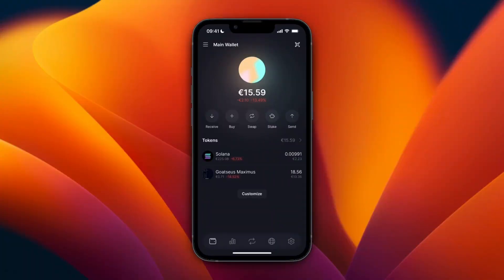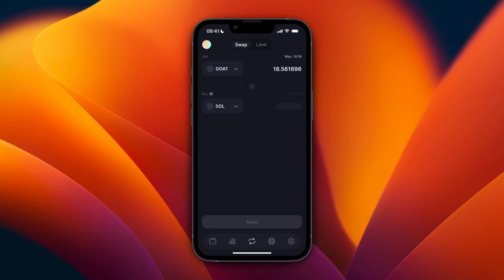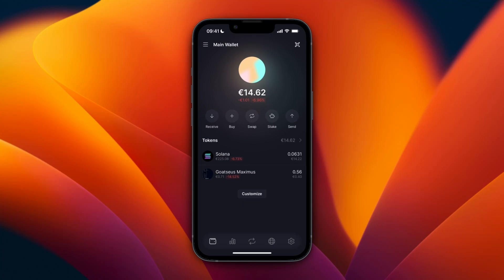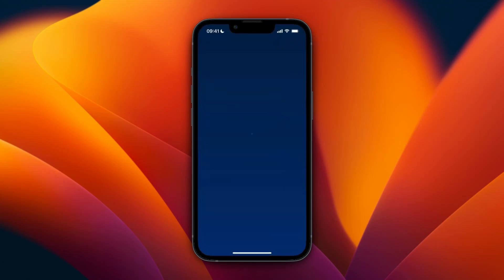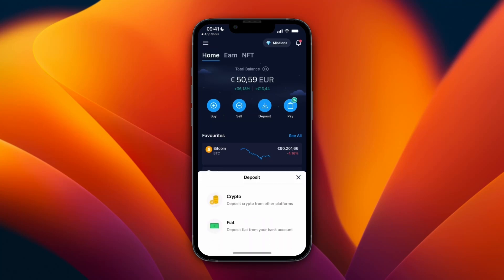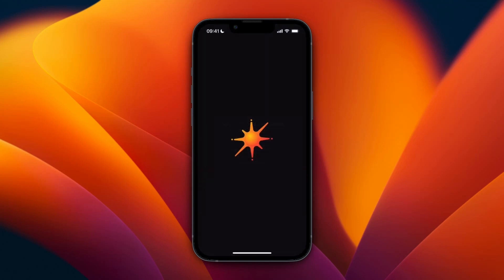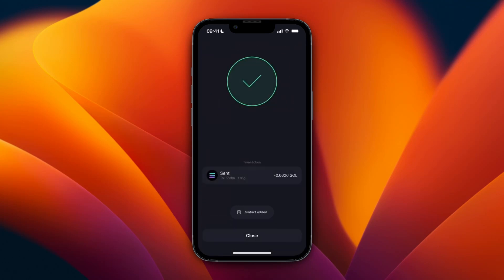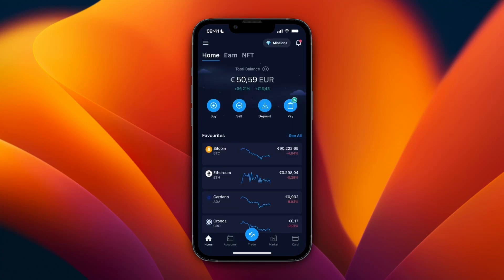How to Withdraw From Solflare Wallet - Step by Step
In this video I'll show you how to Withdraw From Solflare Wallet.